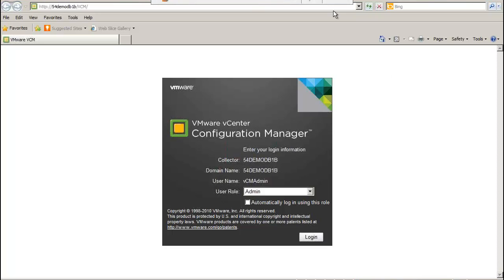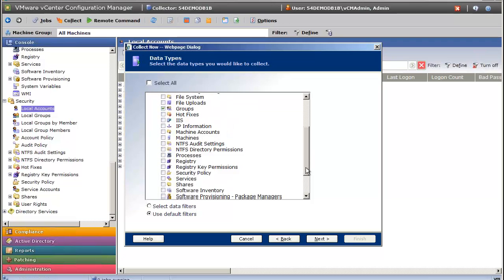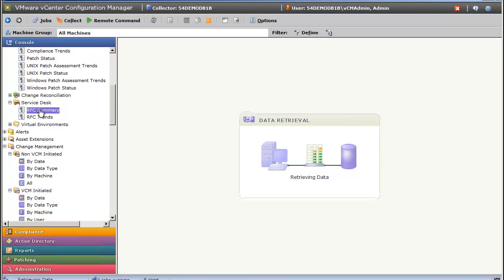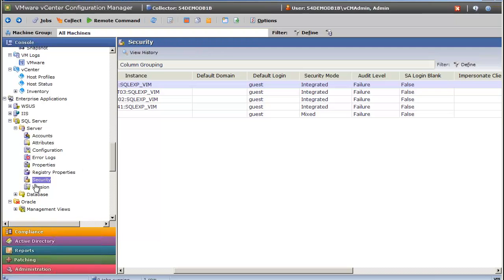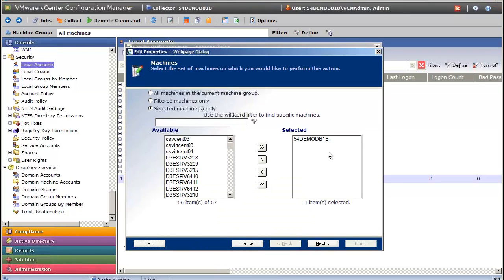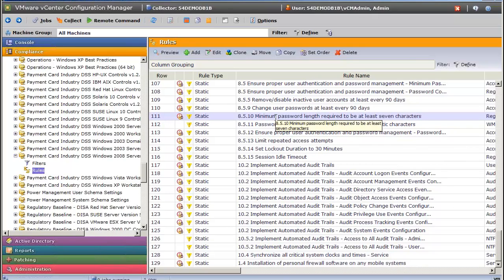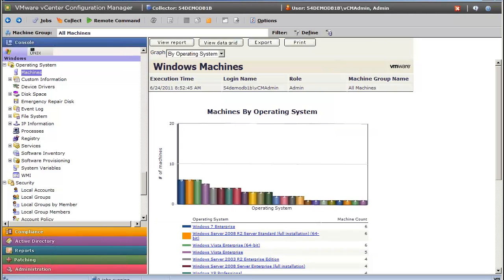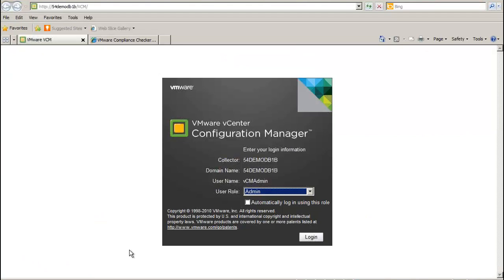VMware vCenter Configuration Manager - Change Management Overview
This video walks through a detailed demo of vCenter
Configuration Manager (vCM) highlighting its ability to to manage change in a
physical/virtual environment.  During this demo you will understand how vCM can
continuously track changes, assess/enforce compliance and tie it all together
with your change current change management process.